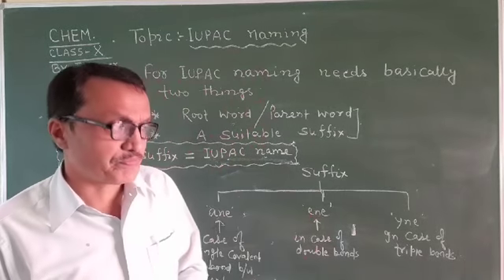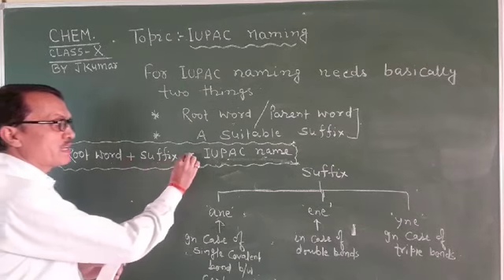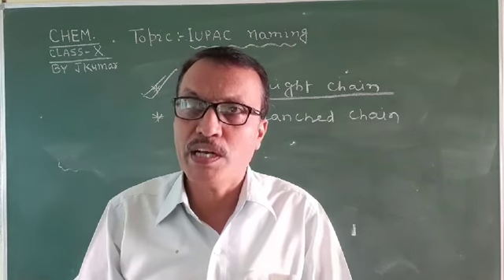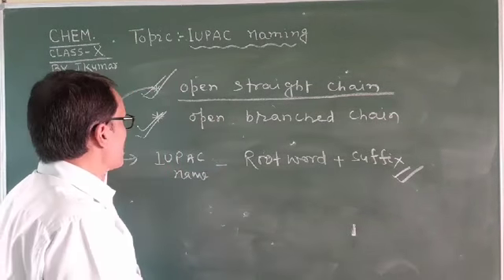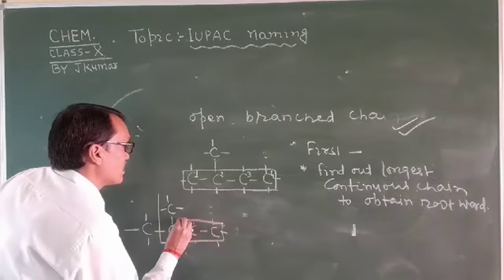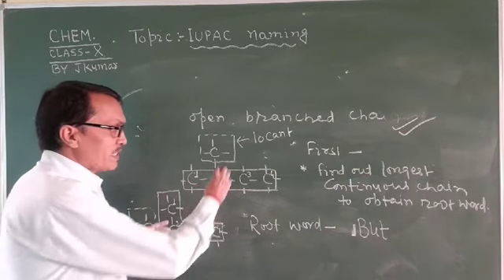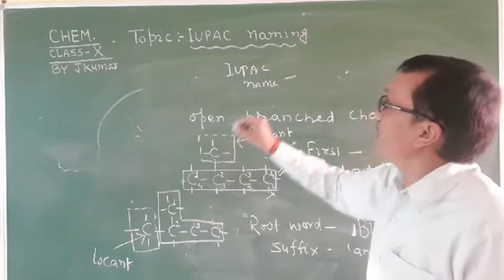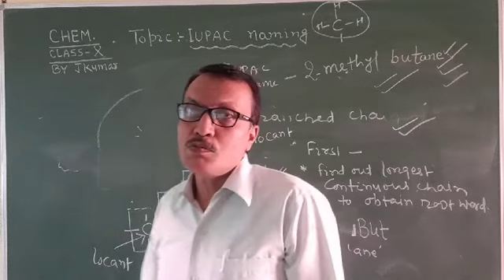IUPAC name of open branched chain hydrocarbons.